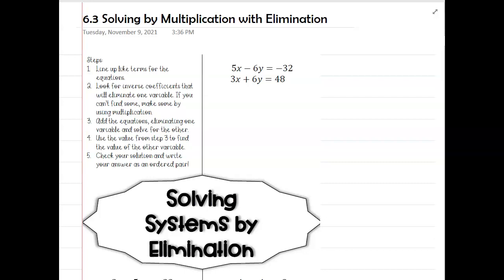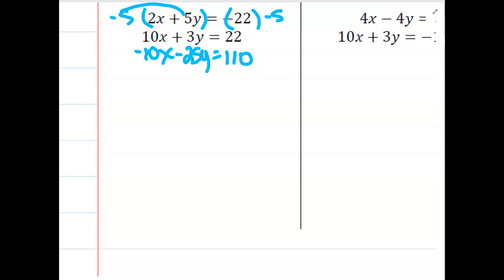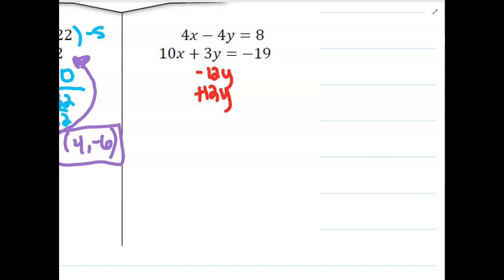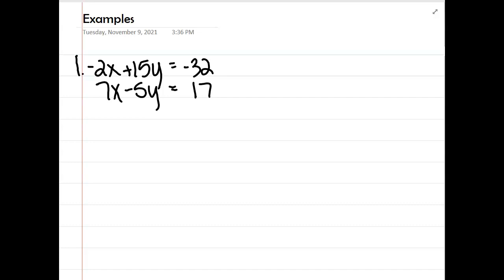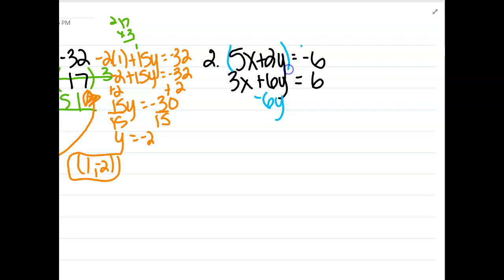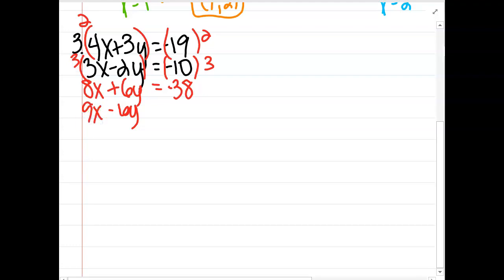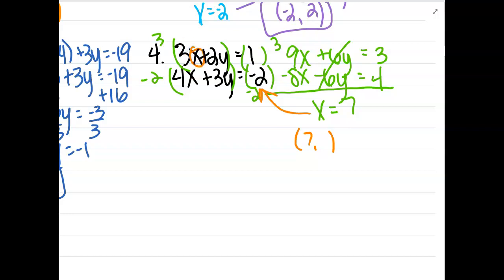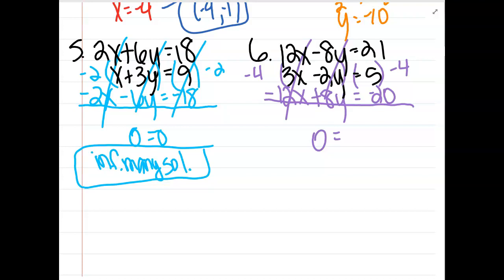Algebra IB - 6.3 Multiplication with Elimination